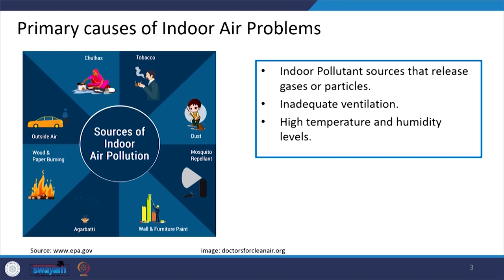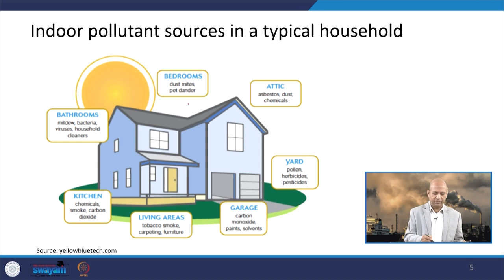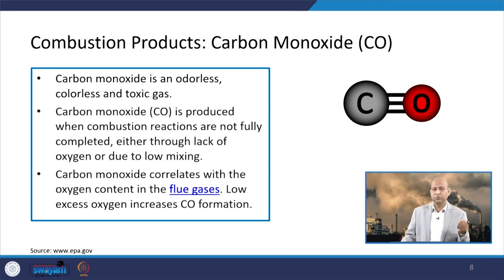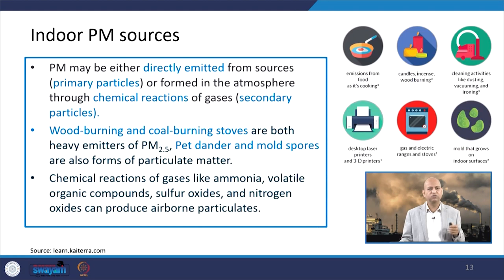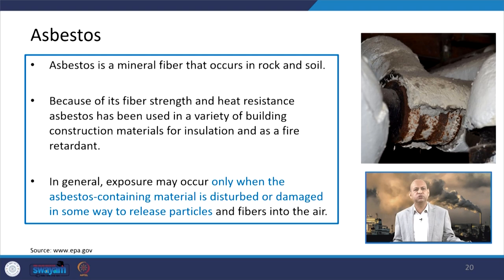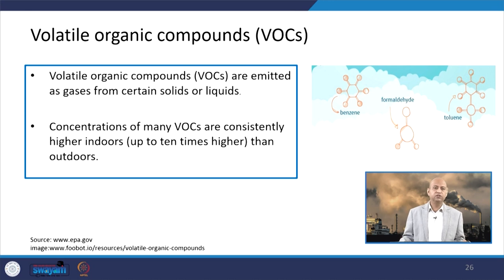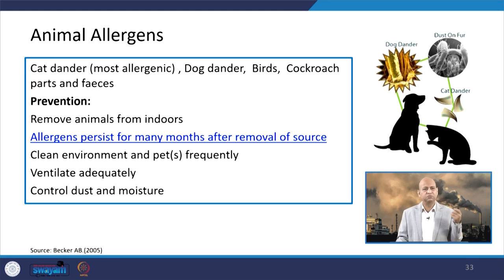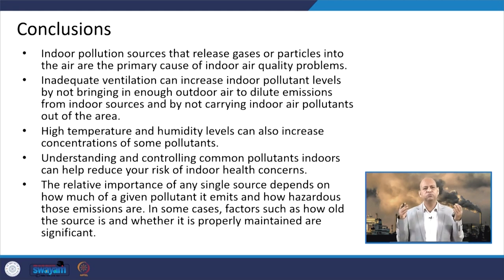Lecture 30: Specific Sources and Types of Indoor Air Pollutants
This lecture discusses the specific sources and the types of pollutants for the indoor environment.